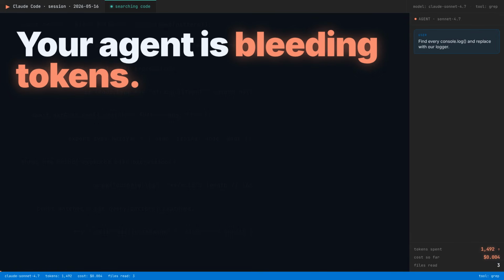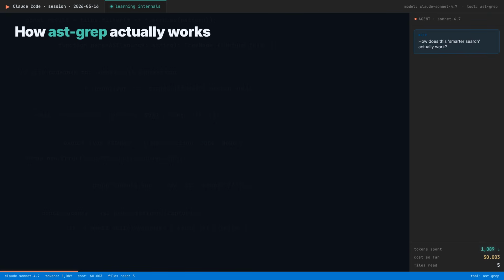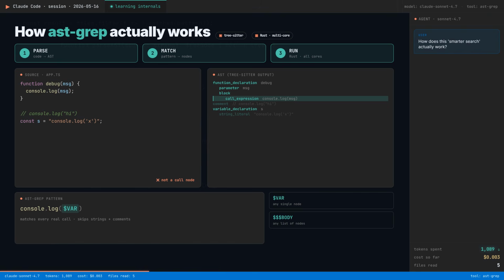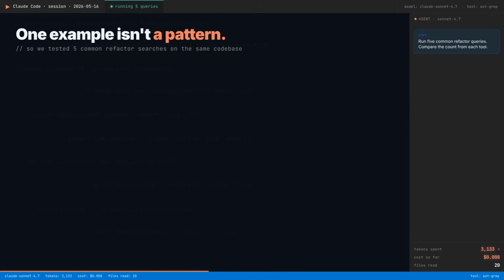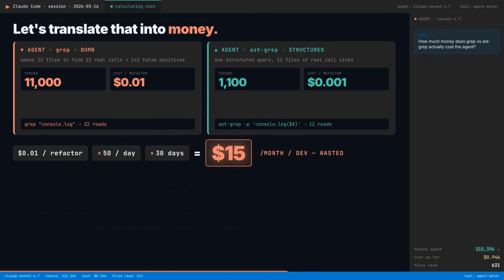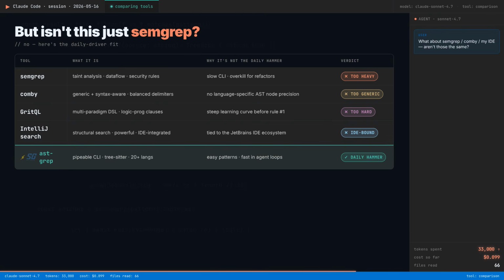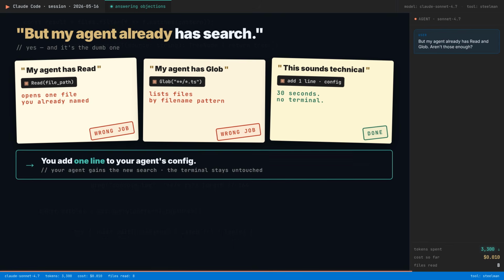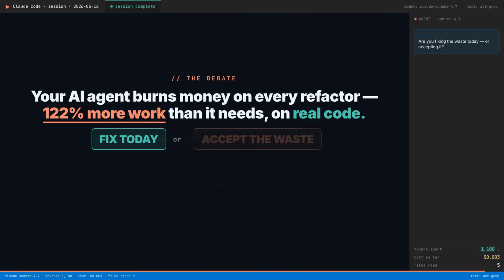Is Your AI Agent Lying to You? Try ast-grep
Your AI agent is bleeding tokens due to a fundamental flaw in how current AI coding agents operate: they rely on text search, not code structure. This video highlights why every AI coding agent, from Plot code to Copilot, shares this blind spot, misinterpreting strings as real bugs and billing you for the investigation. Discover how "static analysis" with tools like ast-grep offers a smarter search, understanding code structure for more efficient and accurate code analysis, ultimately improving "code quality" and reducing wasted resources. It's time to rethink how "ai agents" handle code.

🚀 DYNAMOUS AI COMMUNITY

Whether you're shipping a portfolio, a side project, n8n flows, or AI agents — I use Hostinger for fast, affordable VPS + web hosting.

Chapters
0:00 The Over-Count Slam: Your AI Agent Is Bleeding Tokens
0:16 Claude Code, Cursor, Copilot — Same Blind Spot
0:34 Meet ast-grep: The Smarter Search Your Agent Doesn't Have
0:59 How ast-grep Works: Tree-Sitter AST + Meta-Variables ($VAR, $$$BODY)
2:06 Demo 1 — The String-Literal Lie (dag-executor.test.ts test fixture)
2:39 Demo 2 — 122% Over-Count on useState (Real Receipts)
3:06 Quick Break — Self-Host Your AI Agents (Hostinger)
3:20 Token Economics: $15/Month Wasted Per Developer
3:53 vs Semgrep, Comby, GritQL, IntelliJ — Why ast-grep Is the Daily Hammer
4:53 The Steelman: Read, Glob, and Why They're Not Enough
5:23 Add ast-grep to Your Agent in 30 Seconds (No Terminal)
5:58 The 122% Verdict: Fix Today or Accept the Waste

grep over-counted by 122% on a real Archon refactor — 138 hits vs ast-grep's 62, across 30 files vs 26. So: are you fixing that today with one config line, or accepting the waste? Drop your pick below.